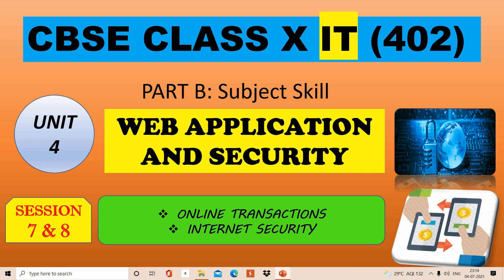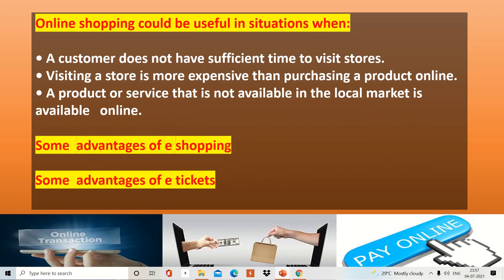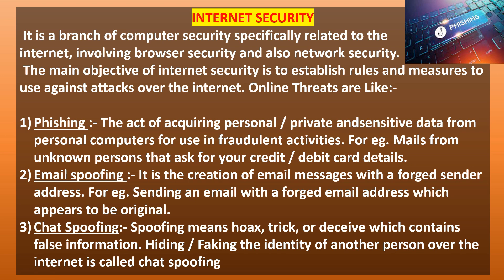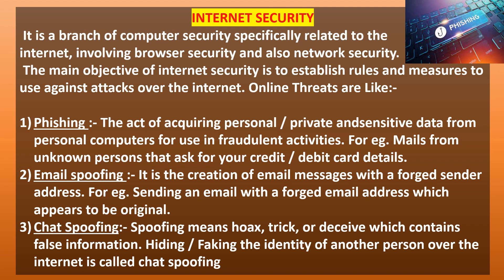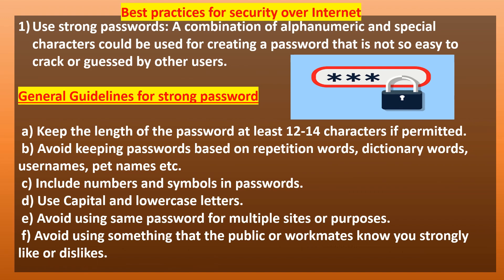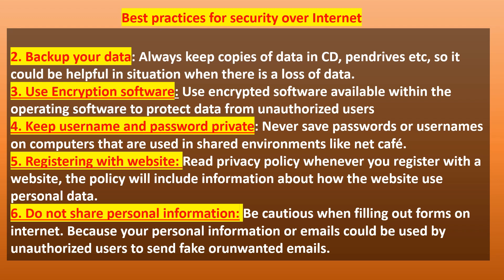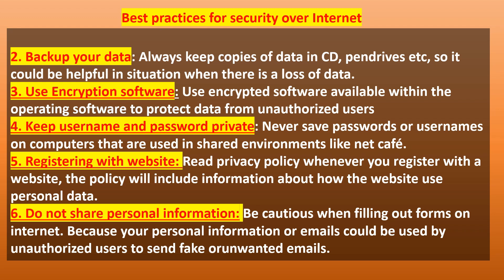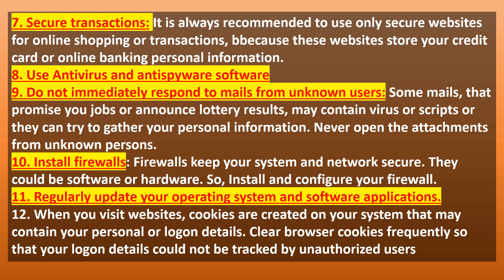Online Transection || Internet security|| WEB APPLICATION AND SECURITY || CBSE CLASS X(10) 402 IT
Online Transection || Internet security|| WEB APPLICATION AND SECURITY || CBSE CLASS X(10) 402  IT( Information Technology) Session 7 & 8
In this video complete explanation of session 7&8  online Transection  and  Internet security containing :
Detail explanation
Assignment Question
Thanks for visit
Regards